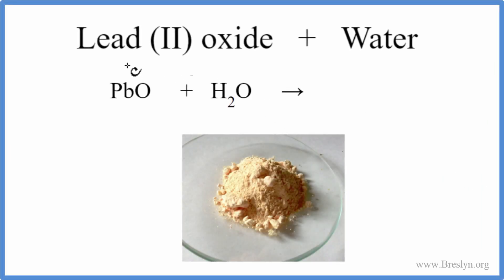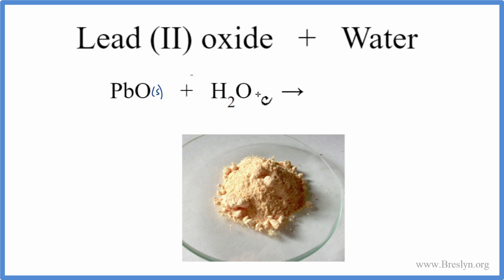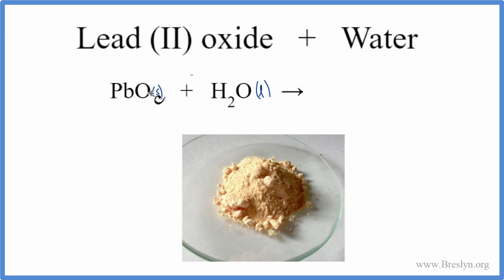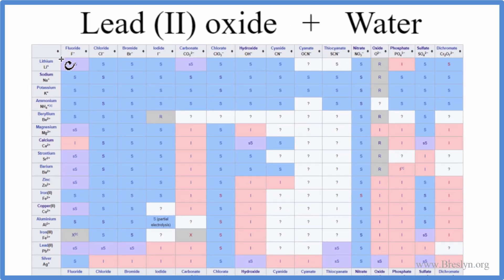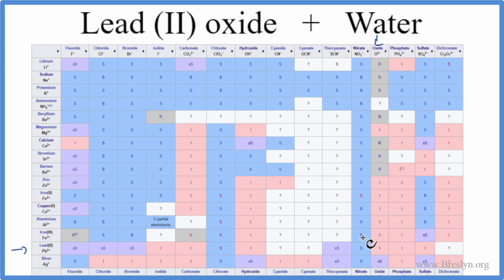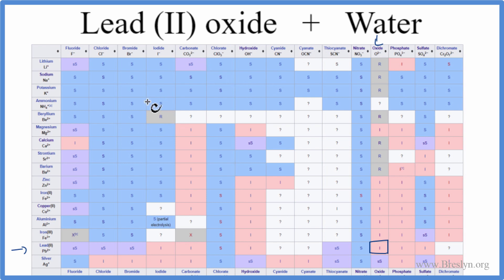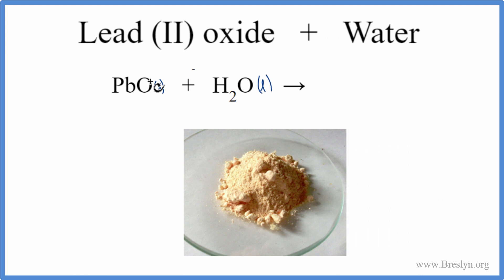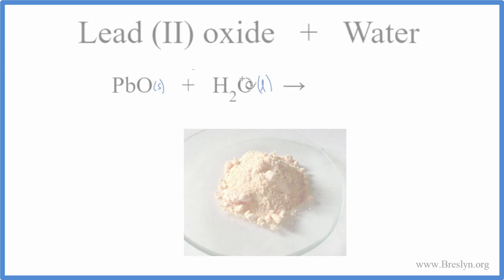How to write the equation for PbO + H2O : Lead (II) oxide + Water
In this video we will describe the equation PbO + H2O and write what happens when PbO is dissolved in water.

We can consult a solubility table to check and determine if PbO will dissolve in water. There are also a set of general rules to help remember which compounds are soluble, insoluble, or partially soluble.

When we check the solubility table, we see that PbO is insoluble. Essentially you end up with wet PbO when you mix PbO with water. Lead (II) oxide doesn’t dissolve or react with the water. Note that a miniscule amount may dissolve but this is small enough that we can ignore it and say that PbO is insoluble in water.